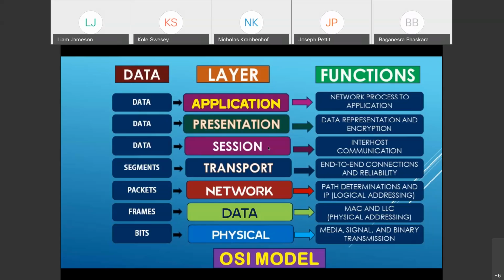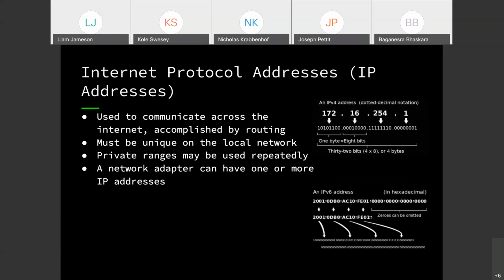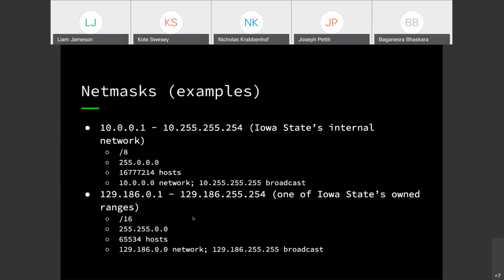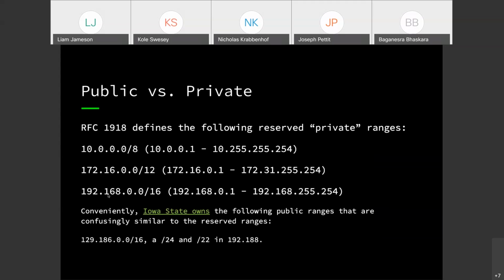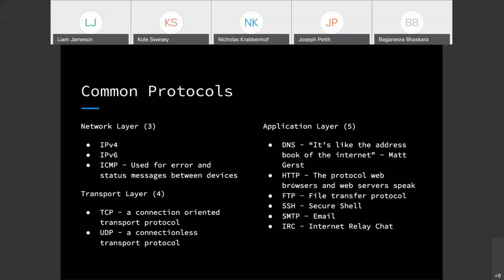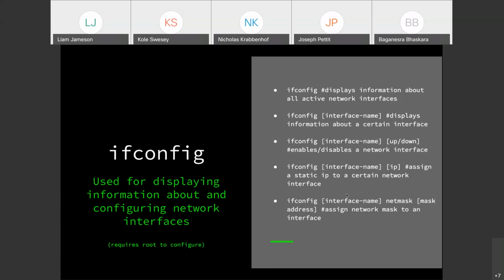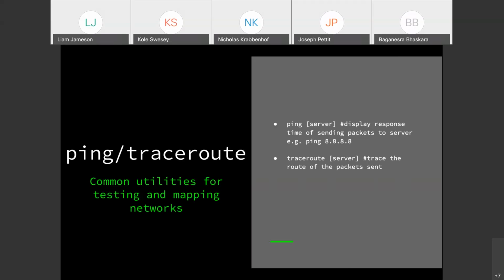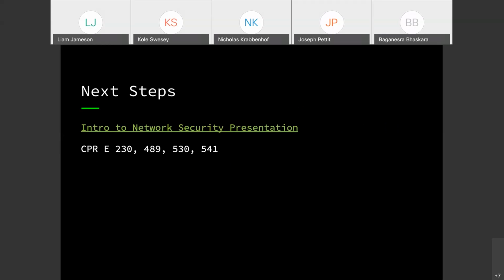Introduction to Networking - IASG Beginners night 2020-09-22